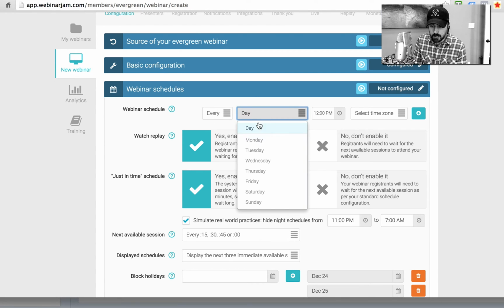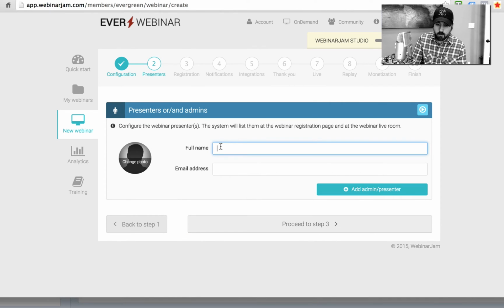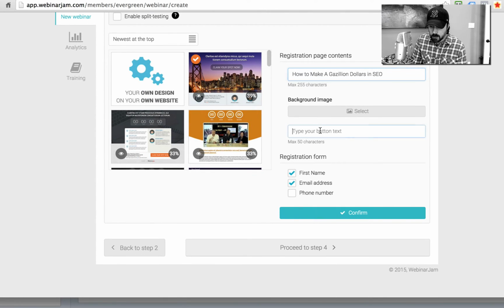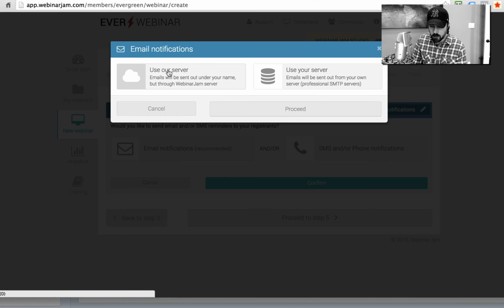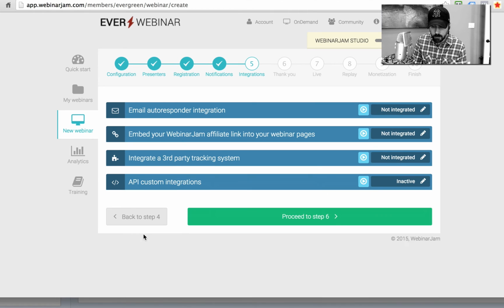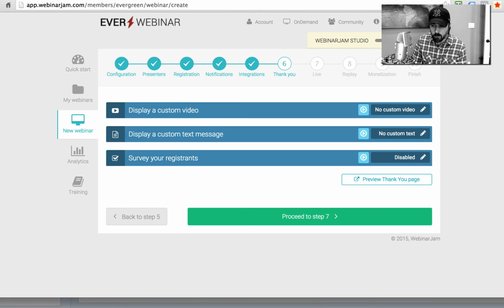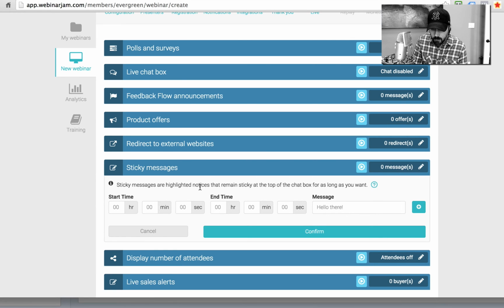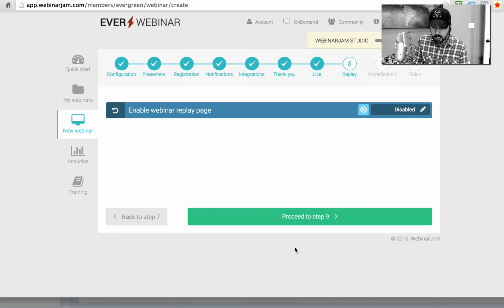Full Everwebinar Review, Demo, And Free Trial Pricing for 2020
In this video, I walk you through Everwebinar with a full demo, my review, and also talk about the exclusive bonus from Derek Pierce.  You can get all of the details regarding the 60 Day Trial pricing option

If you're looking for the best bonus for the new Everwebinar system from Andy Jenkins and Mike Filsaime, then look no further than what I have for you.